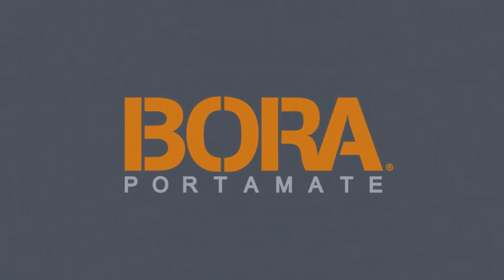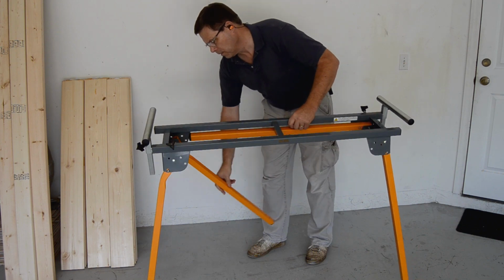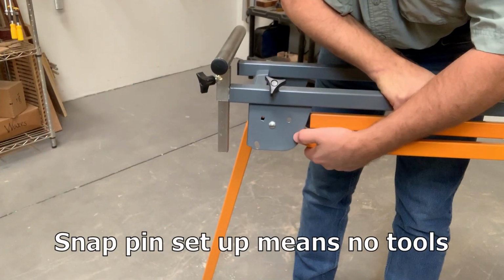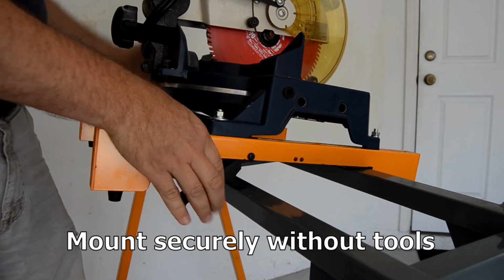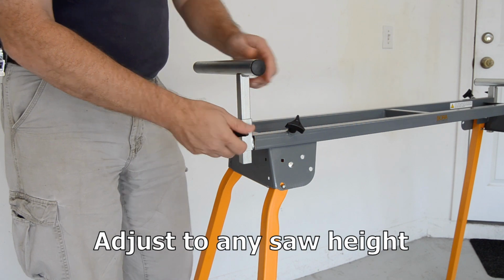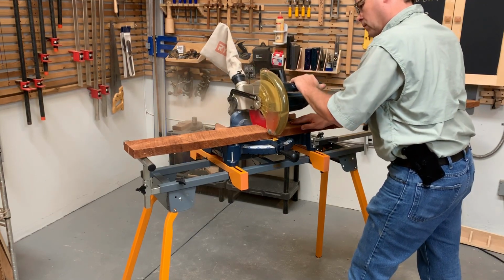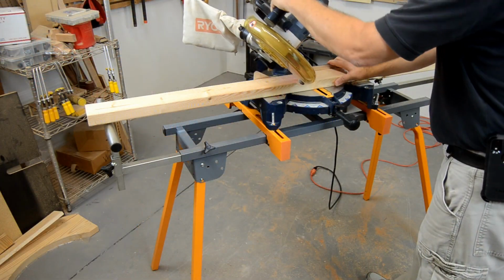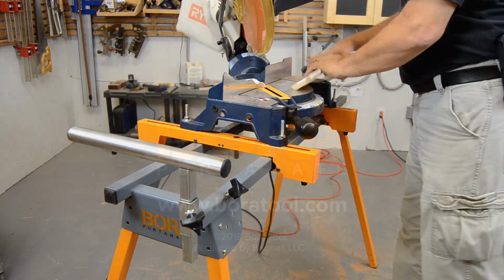Bora® Portamate PM-4000 Portable Folding Miter Saw Stand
The Portamate PM-4000 from Bora Tool is the most practical, hassle-free stand there is for miter saws or chop saws.

It’s rugged, dependable, and no-nonsense, to provide the pro or enthusiast with the ideal stable, portable platform to get in, get out, and get the job done right.

No tools are required for setting up or breaking down the stand. And the quick-mount tool attachments give you the freedom to easily remove the saw for transport in virtually any vehicle, for storage, or even for use atop your workbench in the shop.

The tubular steel design not only makes the PM-4000 strong, it allows for two material supports that can be pulled out to support boards up to 10 feet long.

Whatever the job requires, if your saw can cut it, the Portamate can support it.

Lightweight but never light-duty, the Portamate PM-4000 from Bora Tools is the lightest, most compact contractor-grade stand on the market.